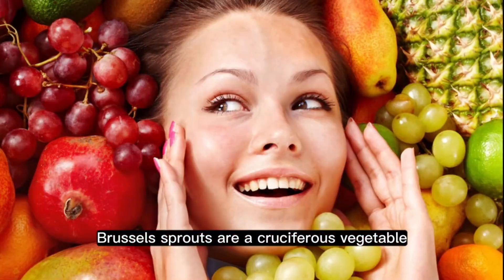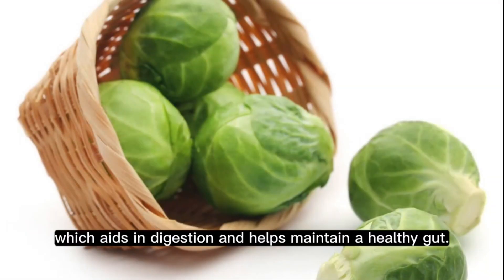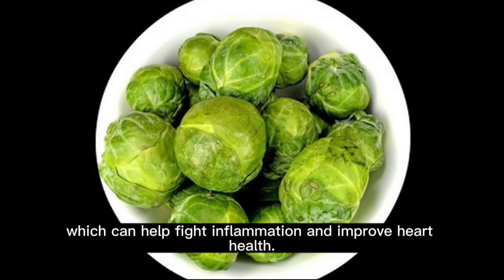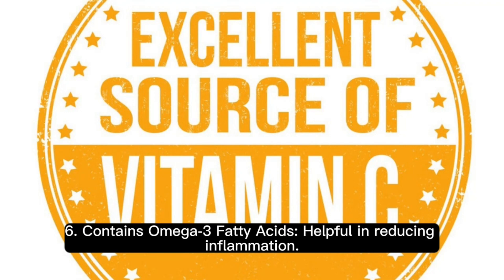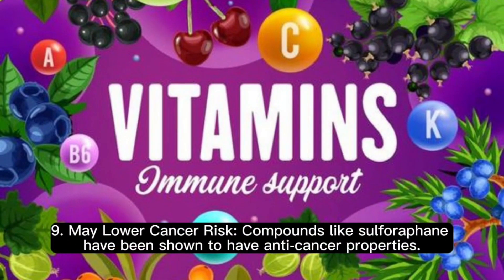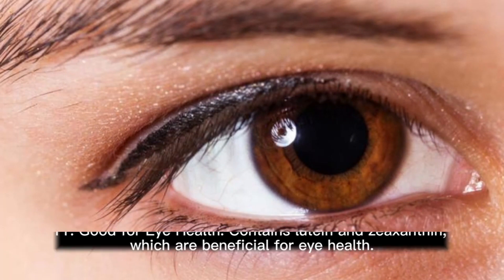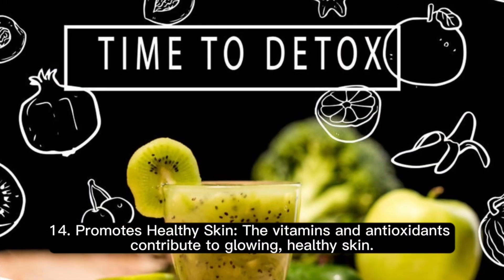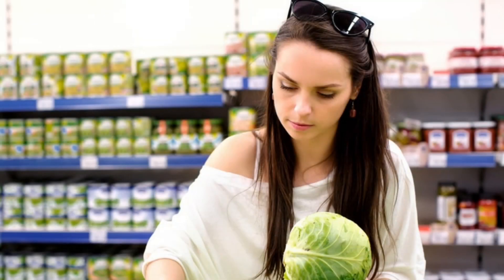Brussel Sprouts Nutrition | Discover the Incredible Brussel Sprouts Nutrition Facts!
We go deeply into the realm of nutrition for Brussels sprouts in this video. Find out the amazing advantages and nutritional information about brussel sprouts that can improve your health and wellbeing. This film is essential viewing for anyone interested in nutrition or just beginning their road towards better health. This detailed tutorial will teach you everything you need to know about the nutrition of Brussels sprouts.

Audience Queries:
Brussel Sprouts
Nutrition Facts
Healthy Diet
Superfoods
Wellness Tips
Diet and Nutrition
Health Benefits
Nutrient-Rich Foods
Green Vegetables
Balanced Diet
Weight Management
Dietary Fiber
Nutritional Value
Healthy Choices
Eating Habits
Vitamins and Minerals
Nutritional Benefits
Cooking Brussel Sprouts
Plant-Based Diet
Immune System
Weight Loss
Healthy Recipes
Cooking Tips
Food Education
Nutrient-Dense Foods